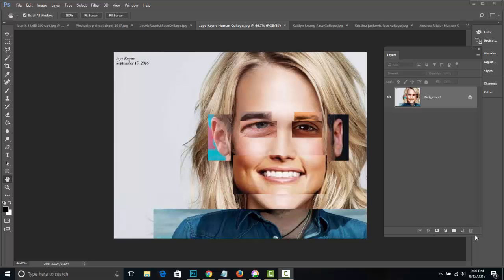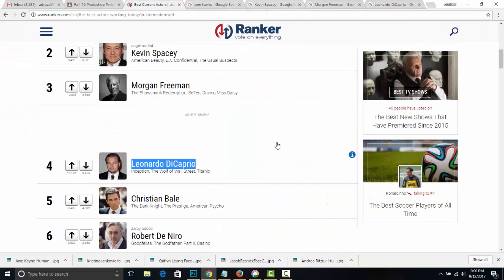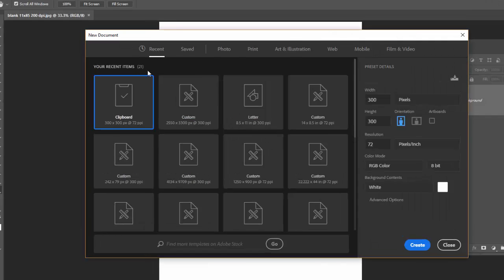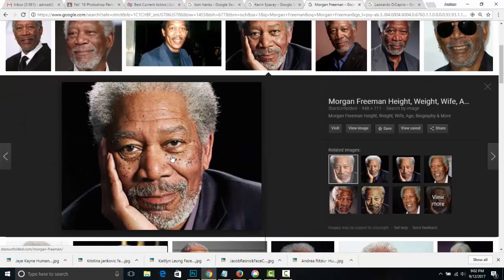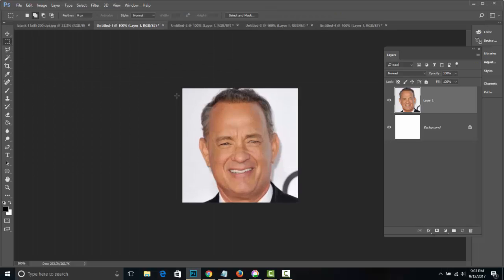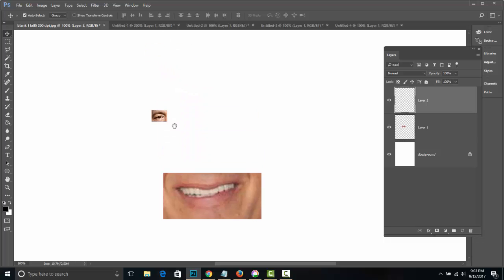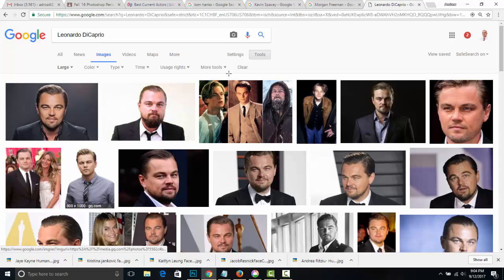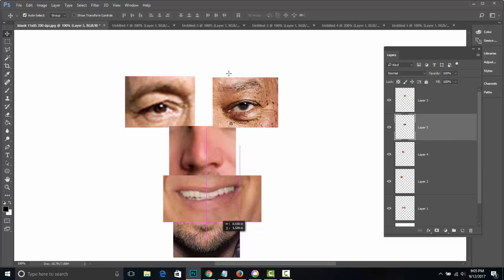Rectangular Marquee Tool: Human Collage 2017